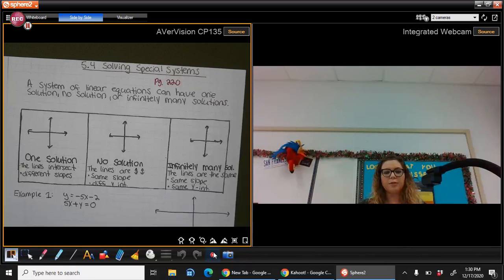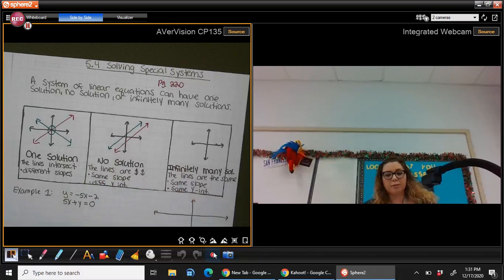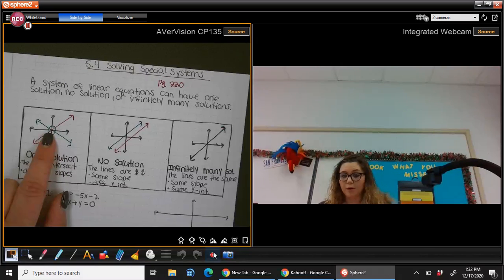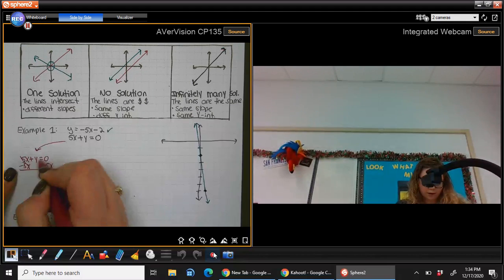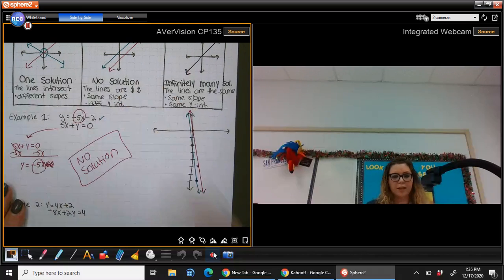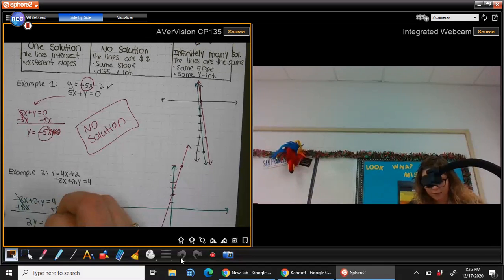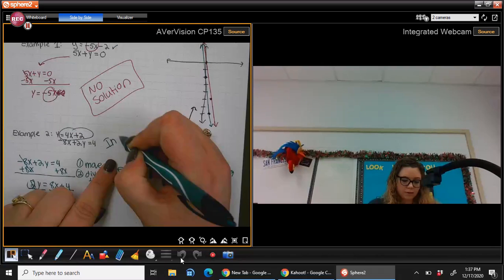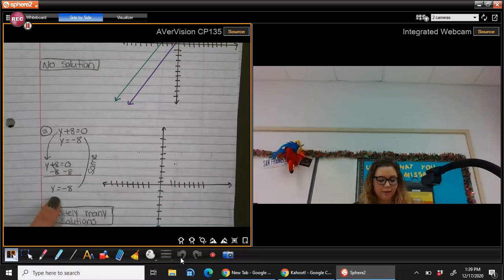5.4 Solving Special Systems